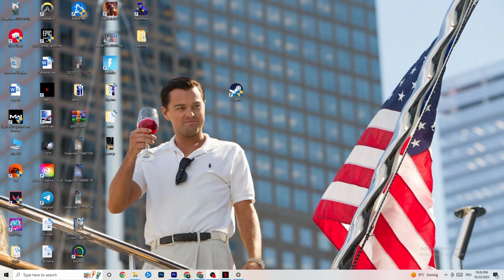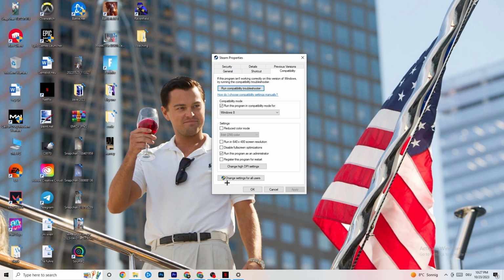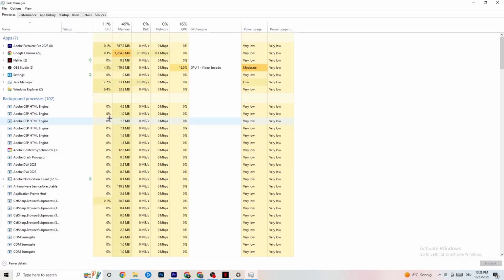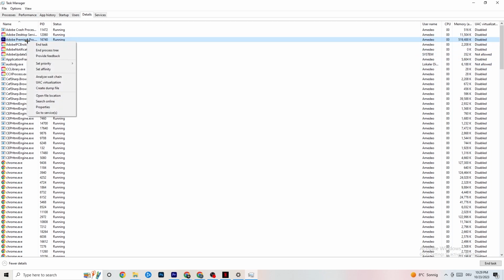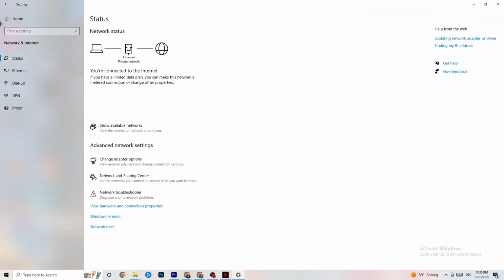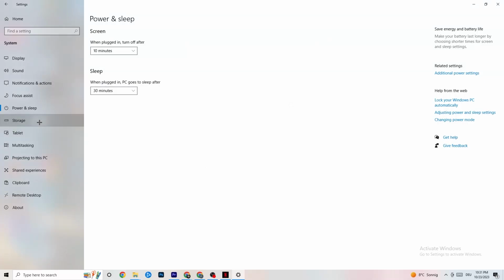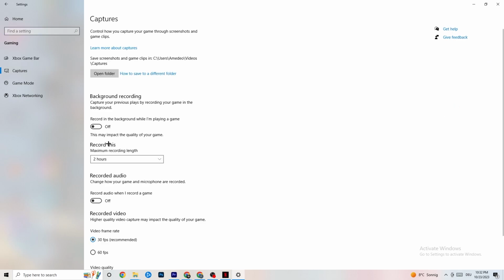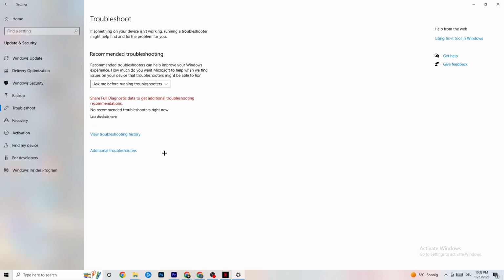Express VPN - How To Fix Express VPN Crash on Startup